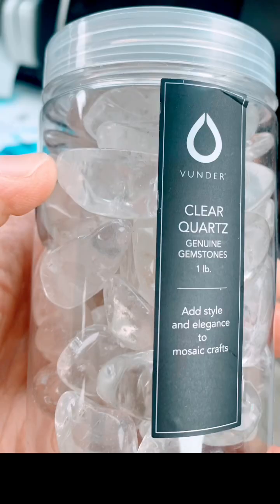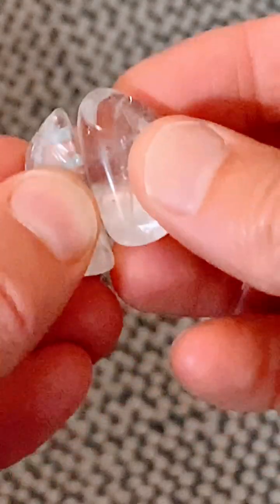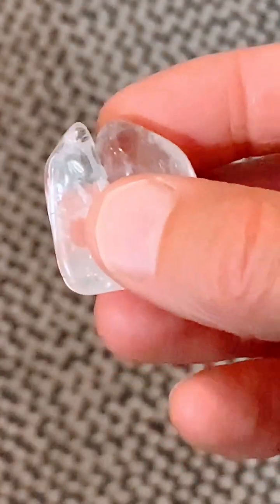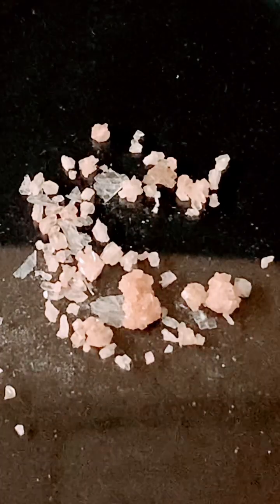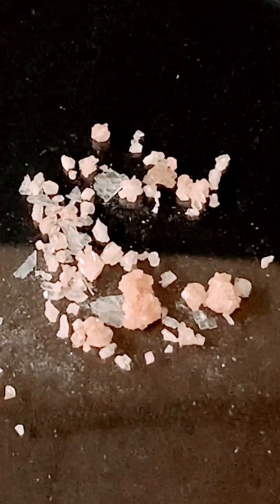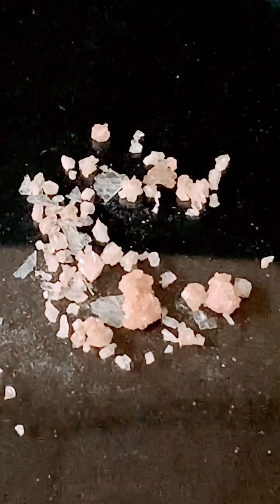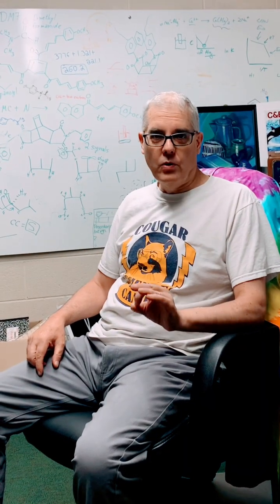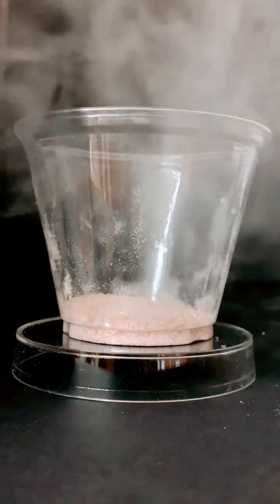Lightning in Crystals and LifeSavers ⚡️💎🛟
Crystals and lifesavers can be made to emit light by smashing them...or by immersing them in liquid nitrogen!